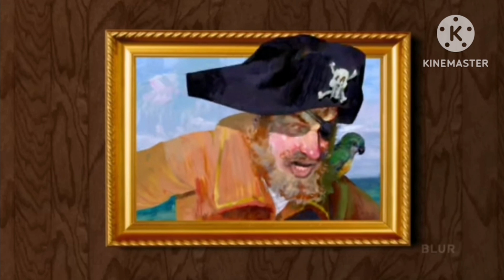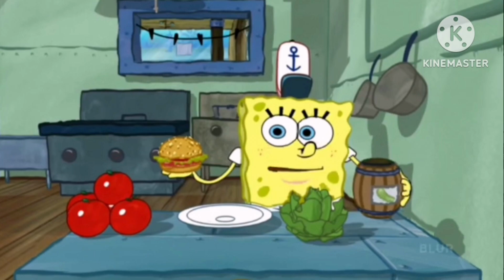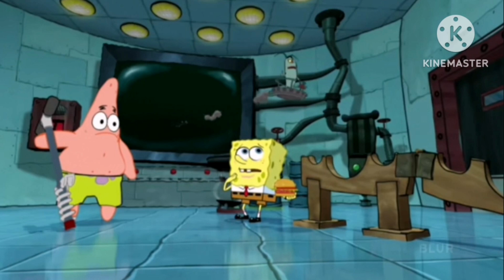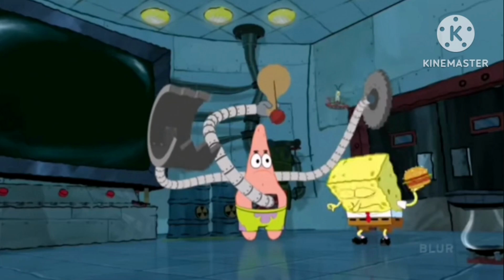spongebob squarepants 4D-ride ytp in 2024